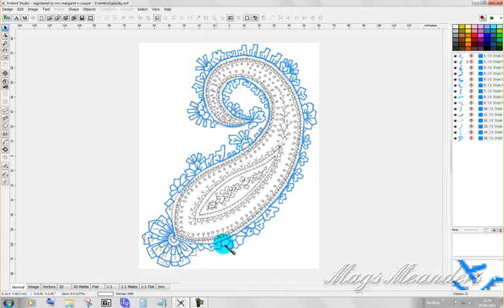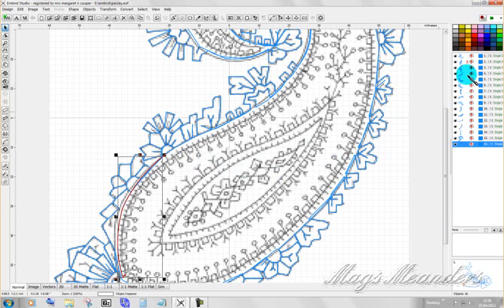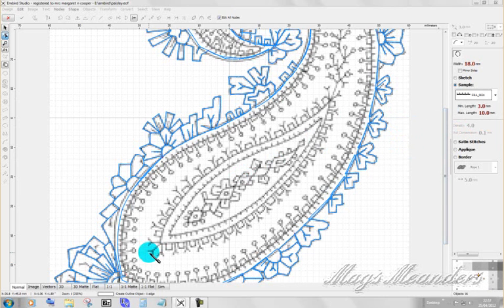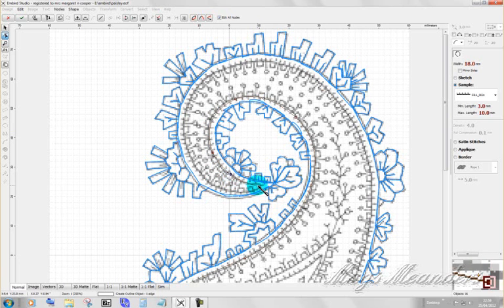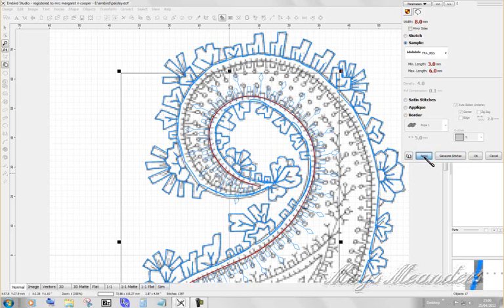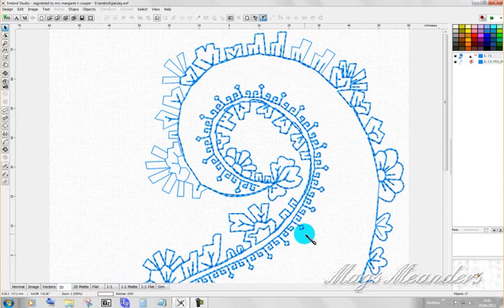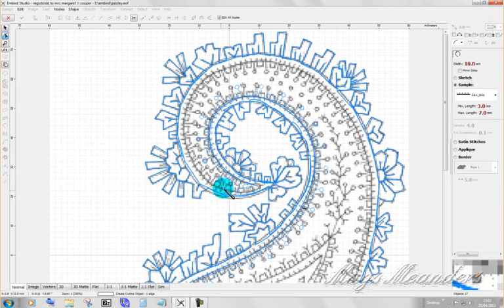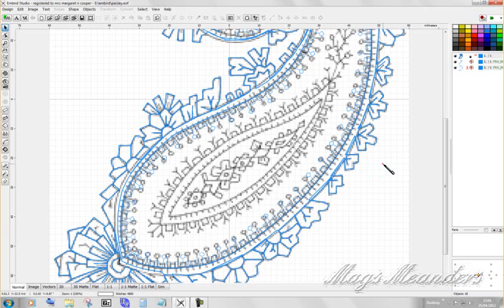a look at embird studio 7a